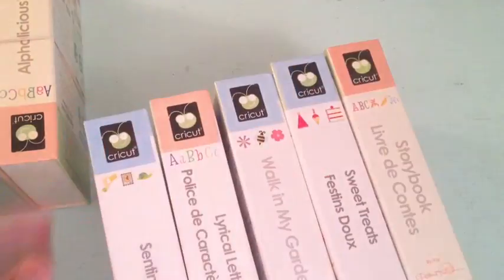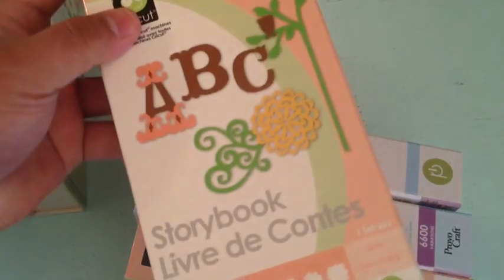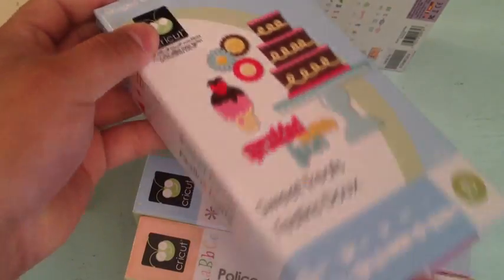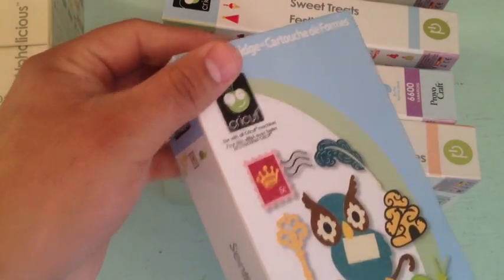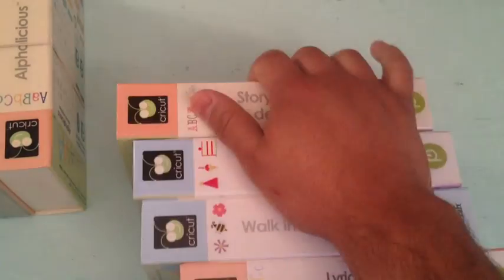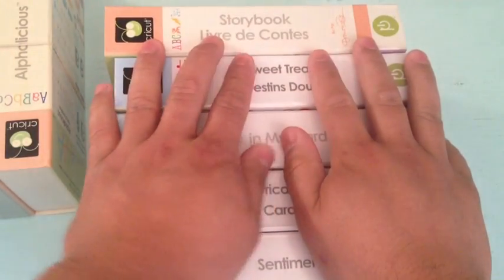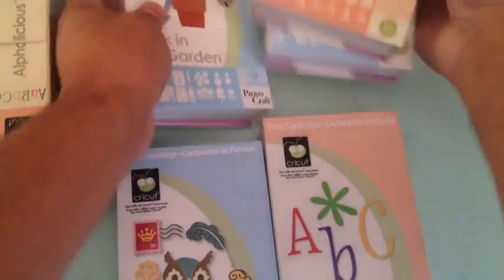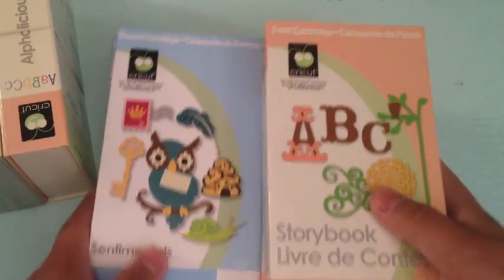Destash video 1- SOLD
DESTASH--- Some prices are lower from the price quoted in the video and all prices include shipping. The correct prices are listed bellow.
Amador

Close To My Heart lot: SOLD
6x6 Paper pad lot: SOLD